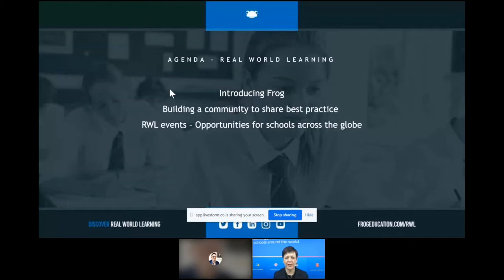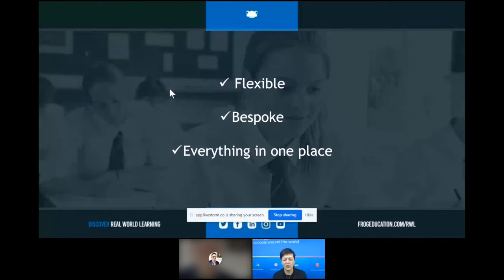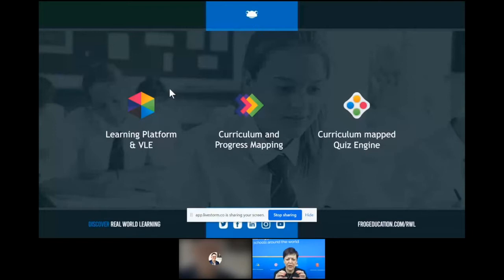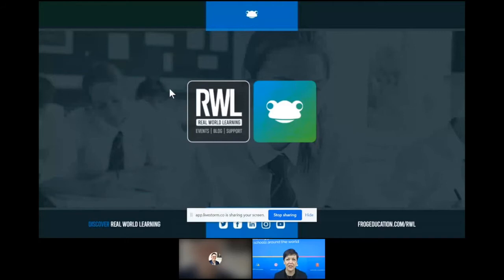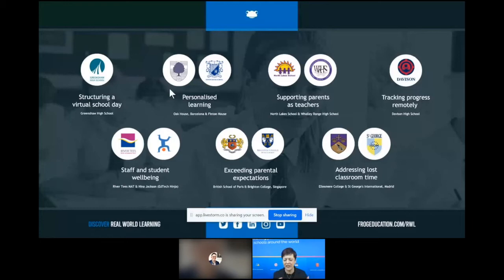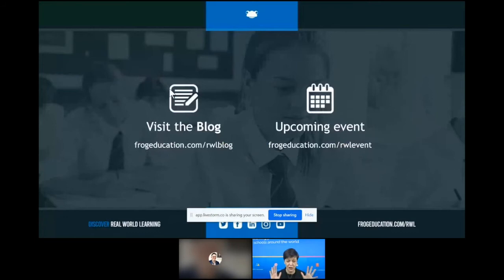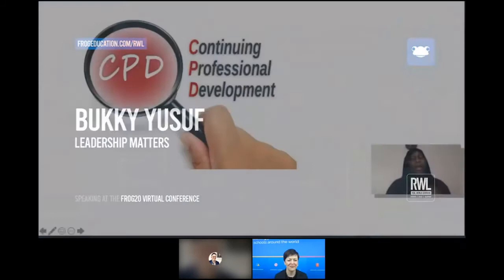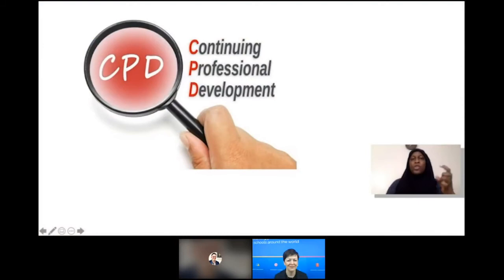Real World Learning with Lucy Evans